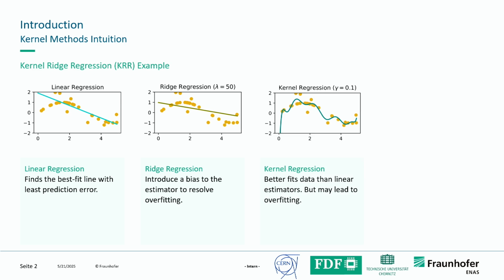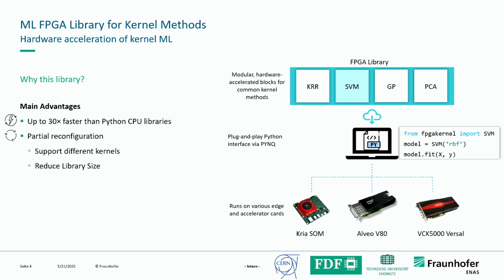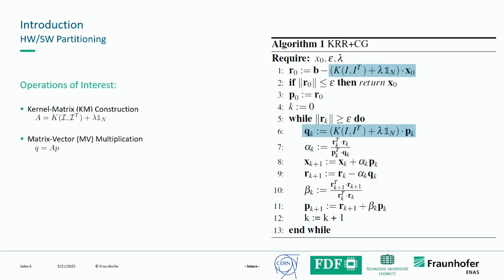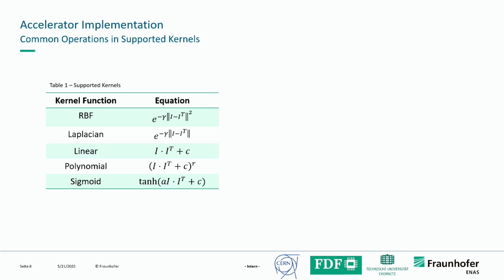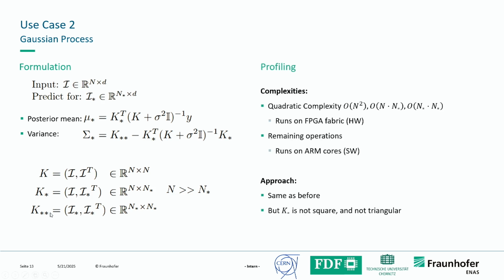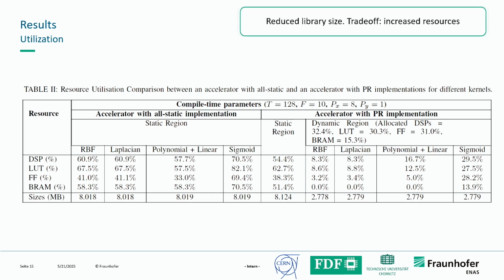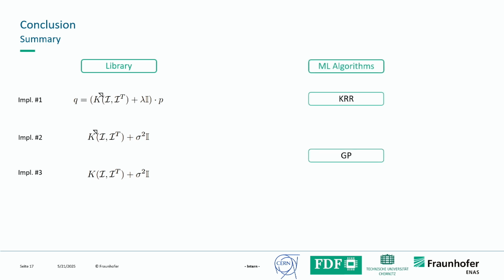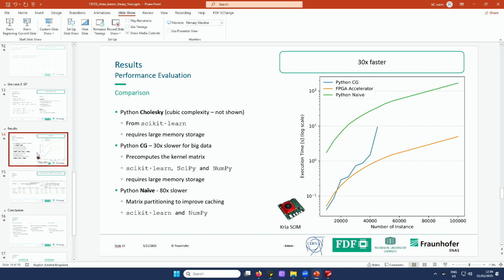A Reconfigurable FPGA-Based ML Library for Kernel Methods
Alnaser, Yousef (speaker) (TU Chemnitz, Fraunhofer ENAS)

Kernel methods are fundamental in machine learning. They excel in regression, classification, and dimensionality reduction. They model nonlinear relationships and are widely used in many fields such as in face recognition, wind forecasting, and molecular energy estimation. However, their reliance on a kernel matrix leads to quadratic complexity in computation and storage, which makes large-scale datasets challenging. We propose an FPGA-accelerated library with high parallelism and efficient data movement. The library is accessed from Python via PYNQ with a plug-and-play solution without requiring hardware expertise. It currently supports Kernel Ridge Regression and Gaussian Processes. Five kernel functions are supported, with Partial Reconfiguration to switch between them. We achieve 30x speedup compared to Python libraries on a Kria SOM. Future work includes extending support to other kernel methods, and heterogeneous FPGA architectures like AMD Versal, with more advanced kernels.